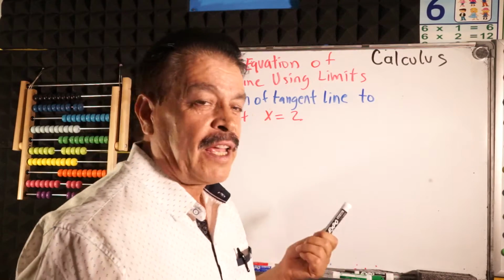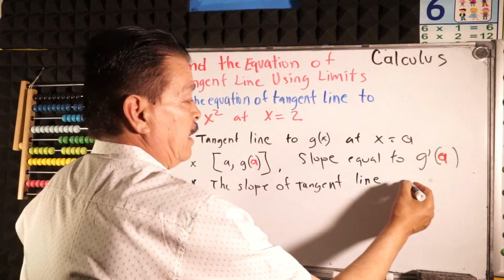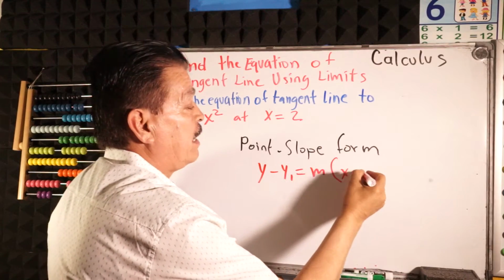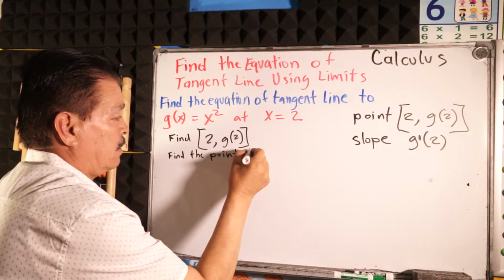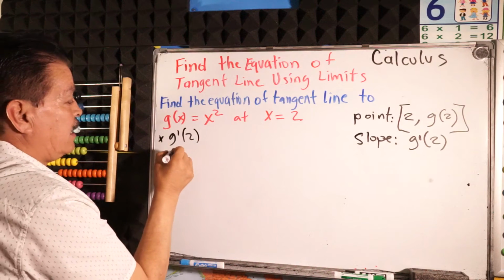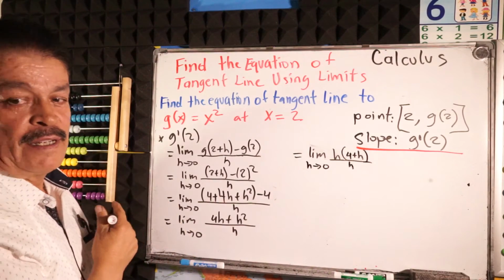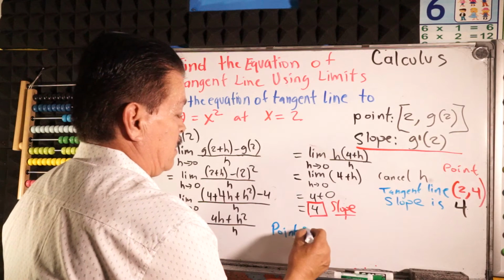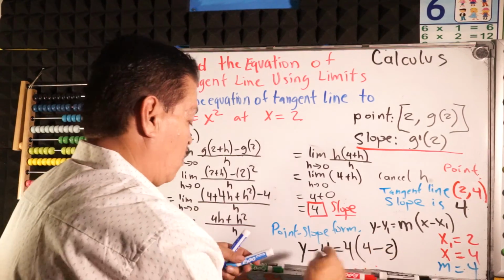HOW TO FIND THE EQUATION OF A TANGENT LINE USING LIMITS | CALCULUS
"In this video, you'll learn how to find the equation of a tangent line to a curve using limits, step by step. We'll walk through the process of calculating the slope of the tangent line using the definition of a derivative as a limit, and then use the point-slope form to determine the full equation of the tangent line. This is perfect for students studying calculus or anyone looking to master limits and tangents. Examples are provided for clarity and understanding. Watch to build your skills!"

1. What the video covers: Finding the tangent line equation using limits.

2. Who it is for: Students studying calculus or anyone seeking clarity on limits.

3. What the video includes: Step-by-step guidance, examples, and explanations.